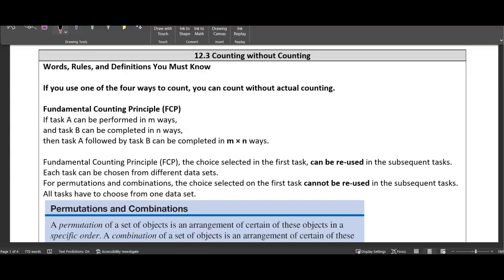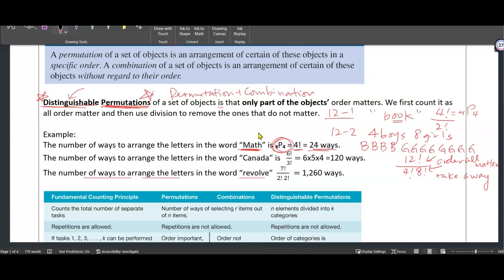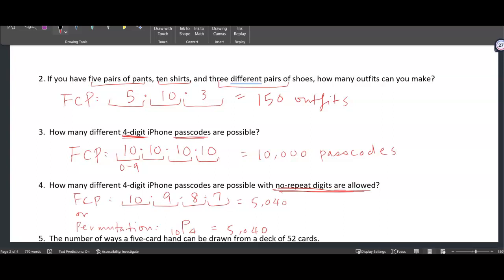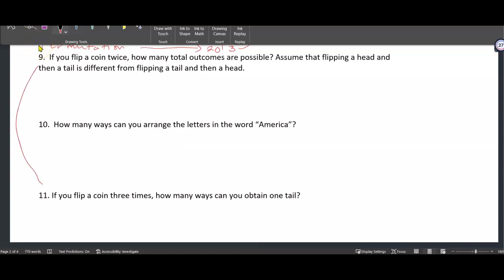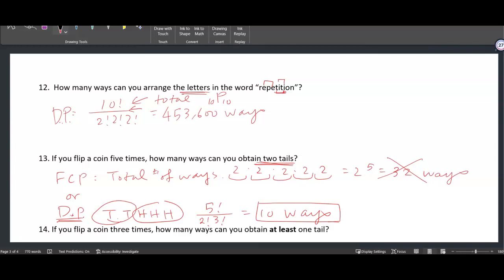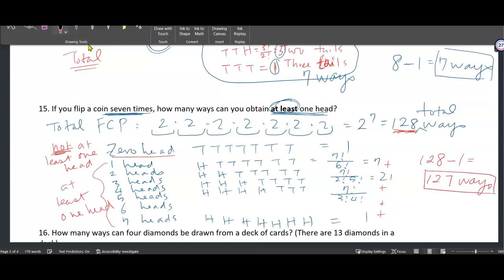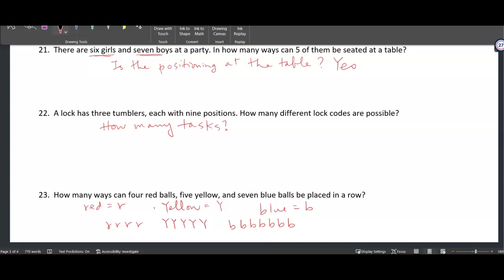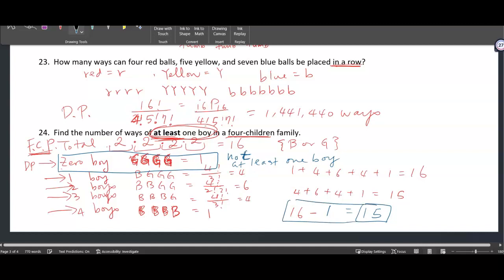Math 100 12.3 Counting without Counting with fingers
Four Counting Methods and When to Use each.